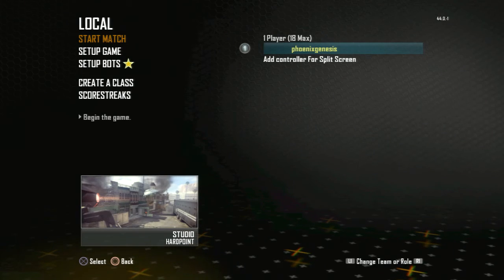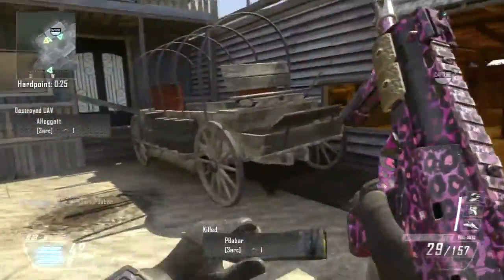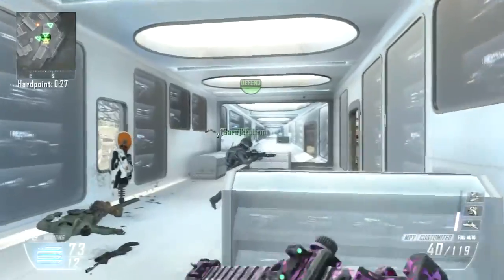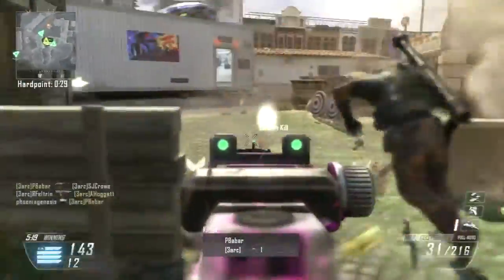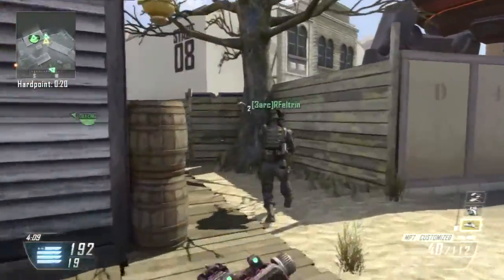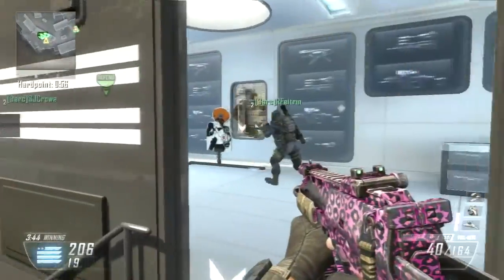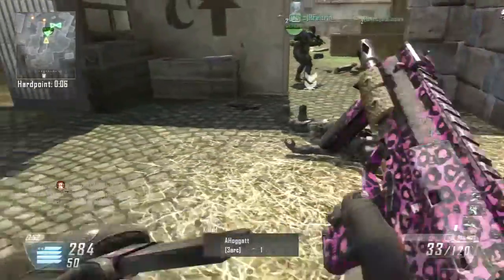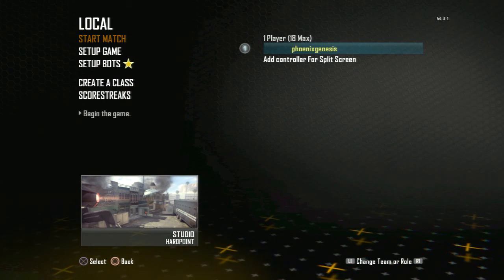Fragcamp Ep102: Studio Hardpoint 4v4 - Call of Duty: Black Ops 2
In Fragcamp Episode 102, we'll look at some hardpoint gameplay on the multiplayer DLC map Studio for Call of Duty: Black Ops II.

Video gameplay footage and commentary recorded by me, phoenixgenesis, on my PS3 on June 25, 2015.